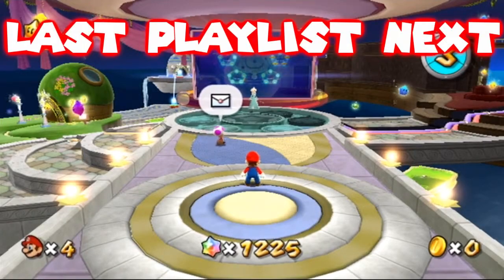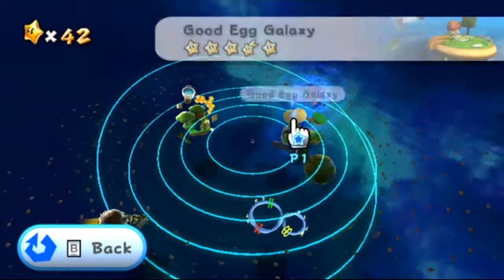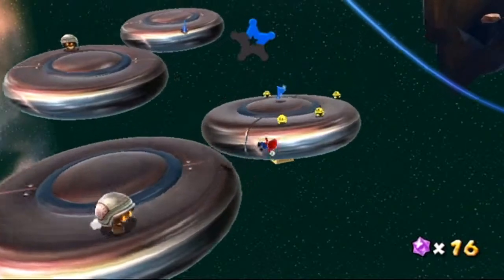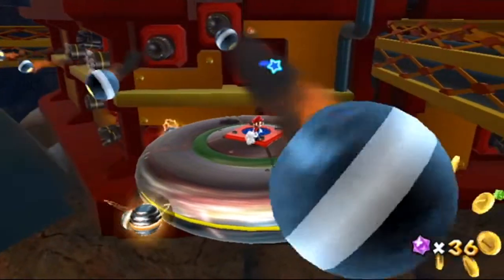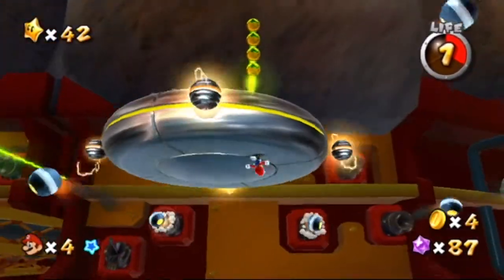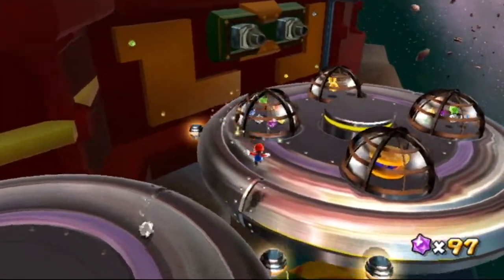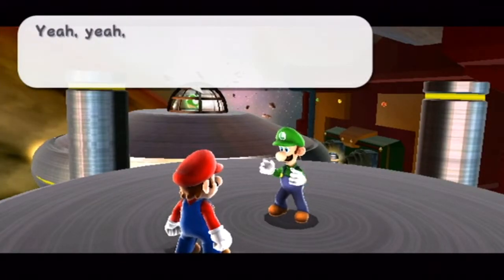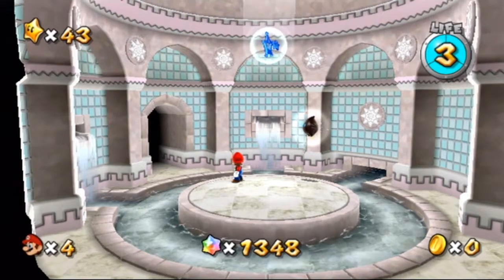Super Mario Galaxy (Blind) - Part 29: Saving Luigi Again! | GiantGrotle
Can we get 10 Likes? That would be awesome!

This is my 720p HD Blind Let's Play of Super Mario Galaxy for the Nintendo Wii! This is Part 29 and we get 1 more Green Power Stars! Make sure to *HIT* the "Like" button!

Pokemon GiantGrotle Ruby Sapphire Diamond Pearl Dialga Palkia Pikachu Raichu Mario Luigi Peach Super Bros. Brothers Mudkip Turtwig Charmander Squirtle Bulbasaur Nintendo Game Freak Nintendo Wii Nintendo GameCube Super Mario Sunshine Super Mario 64 New Super Mario Bros. Wii Pokemon Ruby Pokemon Sapphire Pokemon Yellow Pokemon Blue Pokemon Red Pokemon Green Pokemon Emerald Pokemon Pearl Pokemon Diamond Pokemon Platinum Giratina Azelf Uxie Mesprit Grotle Torterra Luma Peach Bowser Mario Kart Grand Prix 100cc Mario Kart Wii Pokemon Gold Pokemon Silver Pokemon Crystal Chickorita Totodile Cyndaquil Ho-Oh Pokemon Trainer Gary Pokemon Trainer Grotle Pokemon Trainer Sam Pokemon Trainer Matt Pokemon Trainer Red Pokemon Trainer Ash Lugia Celebi Mario Sports Mushroom Cup Flower Cup Star Cup Special Cup Leaf Cup Shell Cup Lightning Cup Banana Cup Mario Kart 64 Stephen Plays Nintendo Entertainment Donkey Kong Nintendo Entertainment System Excite Bike Nintendo Entertainment System Pac-Man Kirby's Adventure Metroid Battle Toads Dr. Mario Duck Tales The Legend of Zelda II - The Adventure of Link Update Video Aladdin